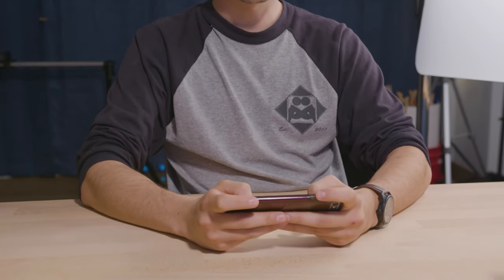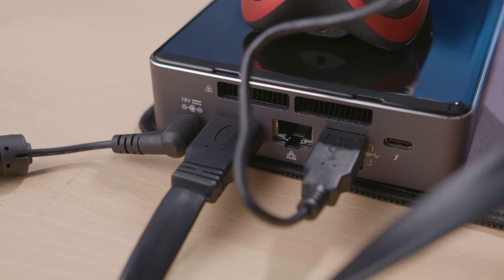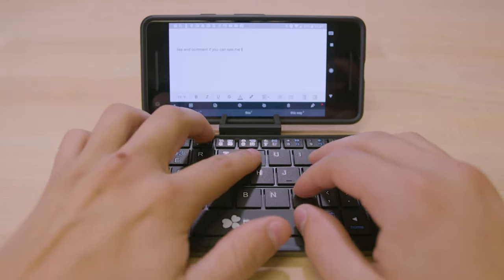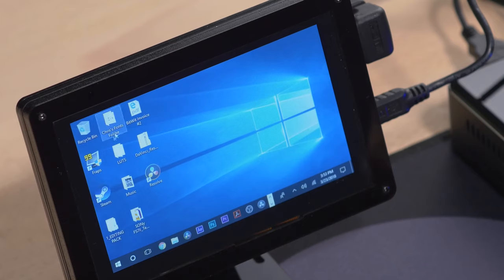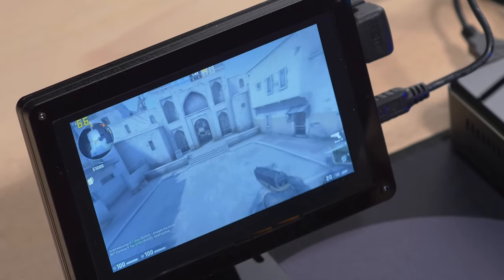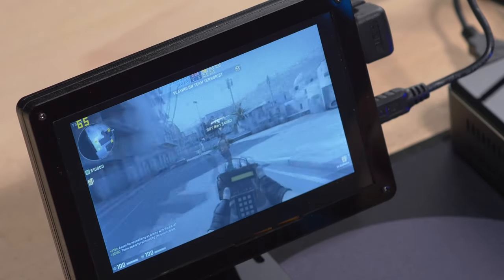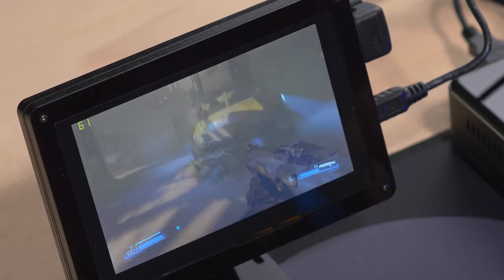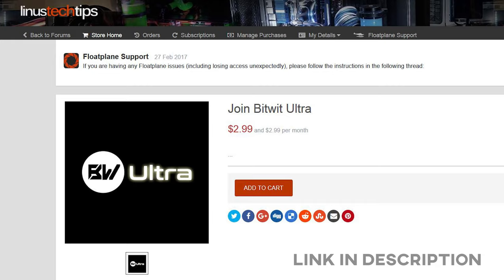I made a *TINY* BATTLESTATION! It actually works!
Make your next rig stand out with the Thermaltake Core P90

US
Intel NUC i5 7260U
8GB Crucial Ballistix Sport DDR4 SO-DIMM
512GB Samsung 960 Pro M.2
iUniker 5" Monitor
Cable Matters HDMI Right Angle Adapter
EC Technology Bluetooth Keyboard
Logitech M187 Mouse
Kinivo ZX100 Mini Speaker
Powkey 42,000 mAh AC Portable Battery

CANADA
8GB Crucial Ballistix Sport DDR4 SO-DIMM
512GB Samsung 960 Pro M.2
iUniker 5" Monitor
Cable Matters HDMI Right Angle Adapter - n/a

UK
8GB Crucial Ballistix Sport DDR4 SO-DIMM
512GB Samsung 960 Pro M.2
iUniker 5" Monitor - n/a
Logitech M187 Mouse
Kinivo ZX100 Mini Speaker - n/a

✉ SEND FAN MAIL TO:
Bitwit